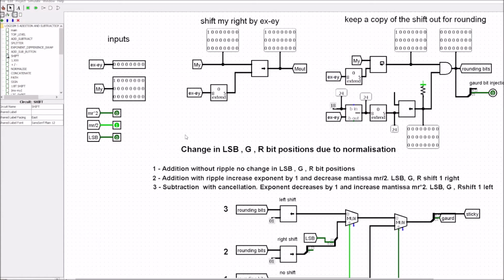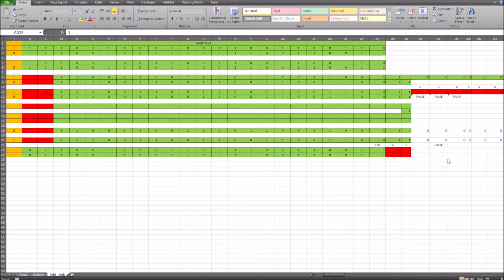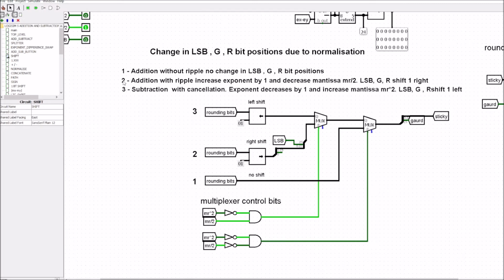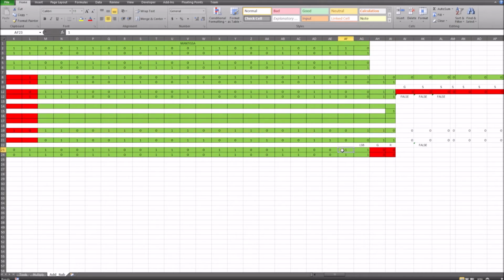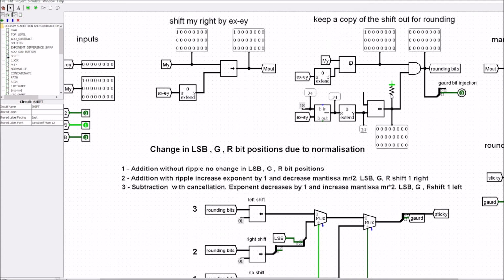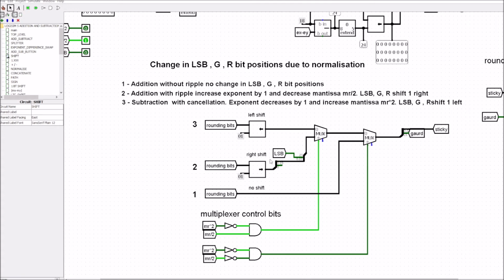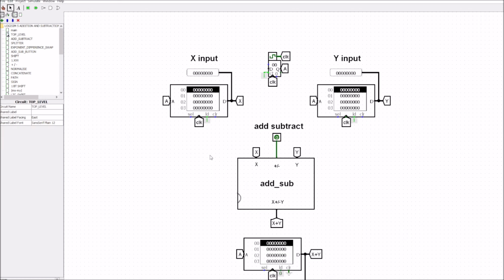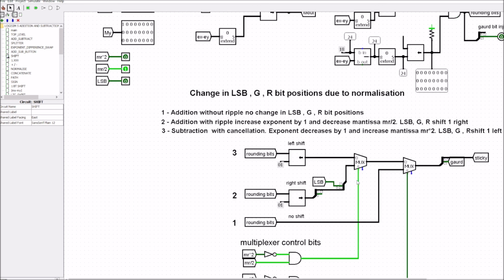Design a Floating Point Adder Subtractor - Logisim 8 Rounding 2